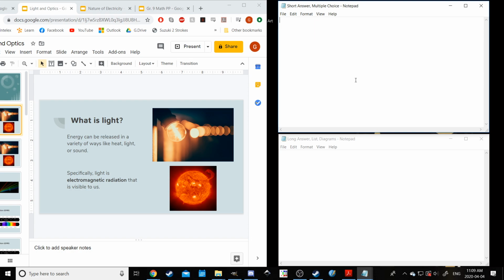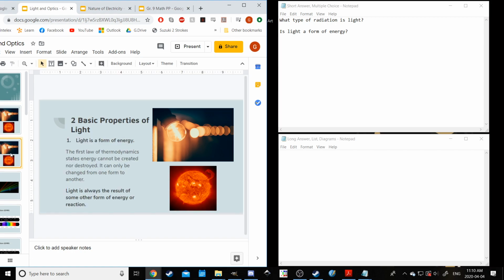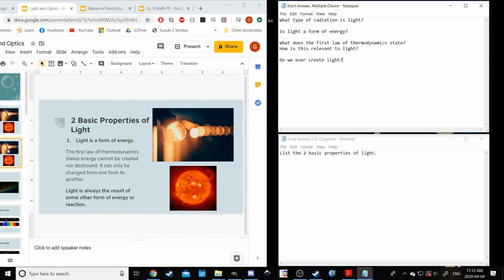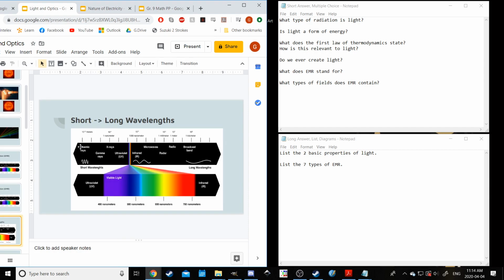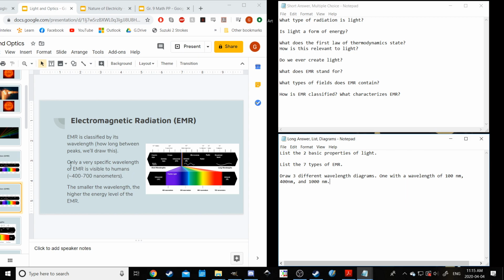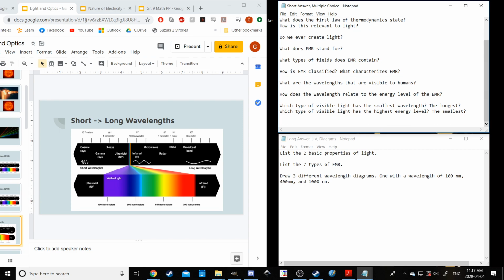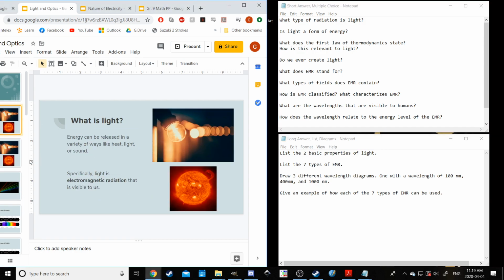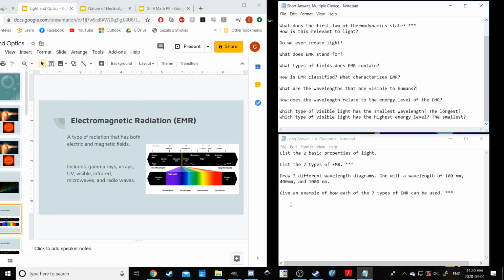What is Light? Notetaking/Question Making Guide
This is, in my experience, the best way to process science notes and other content based courses.